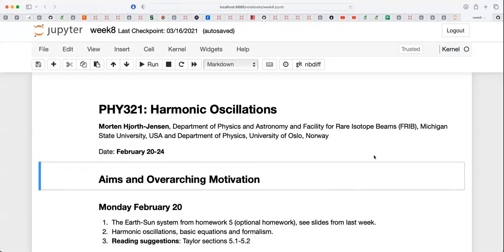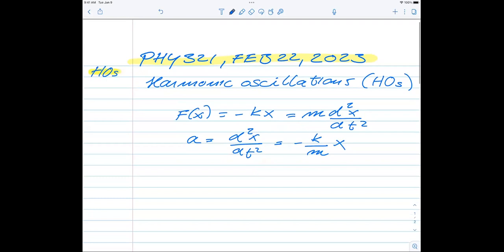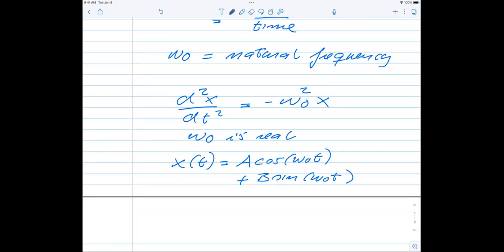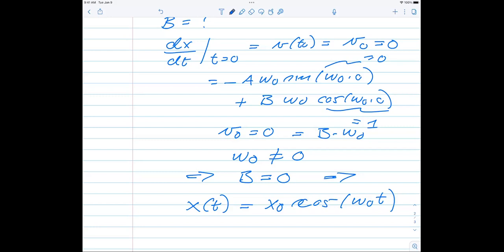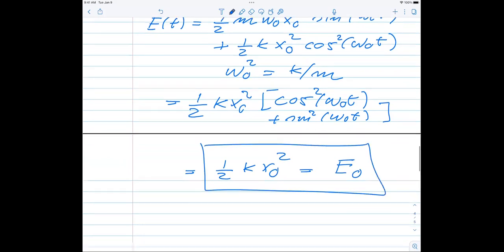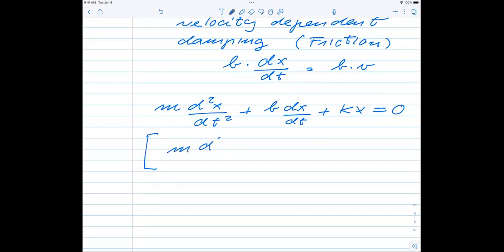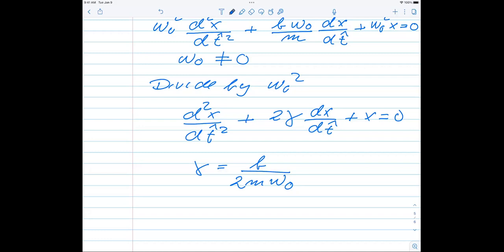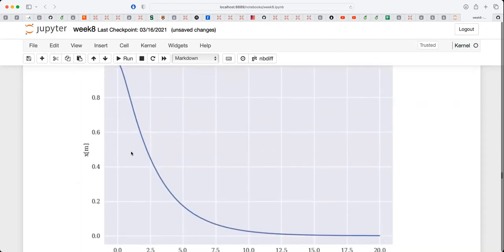Classical mechanics PHY 321, Feb 22, 2023. Harmonic oscillations